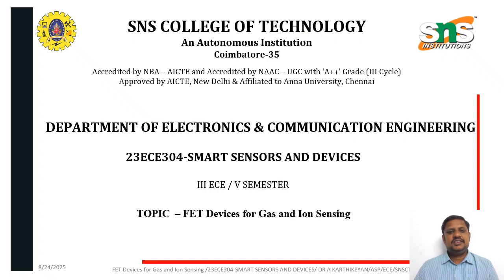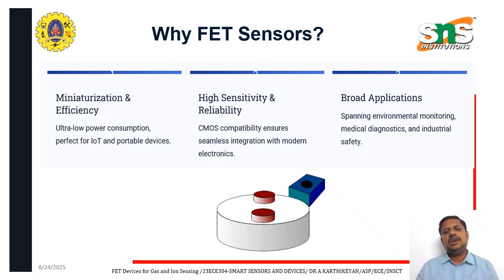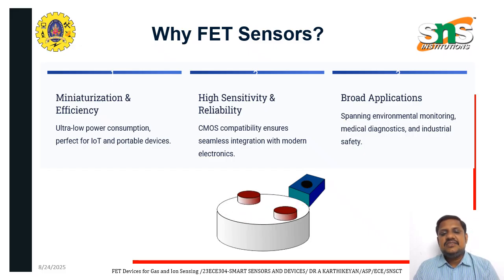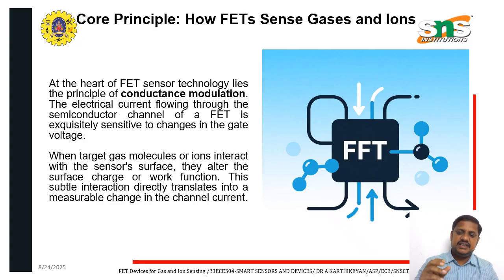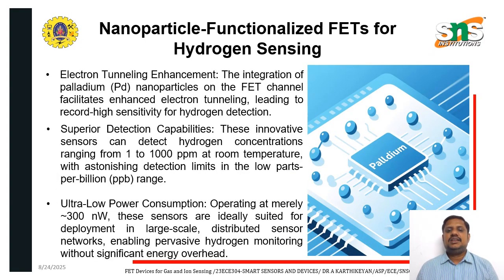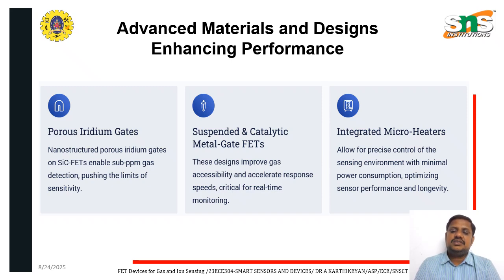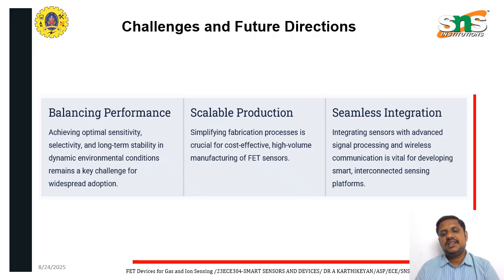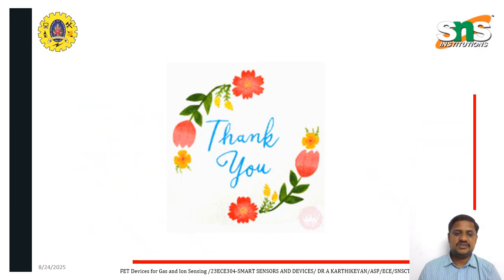FET Device for Gas and Ion Sensing | Smart Sensors and Devices | SNS Institutions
The groundbreaking advancements in Field-Effect Transistor (FET) devices for gas and ion sensing. We will explore how these miniaturized sensors are transforming various industries and paving the way for a safer, smarter world.

At the heart of FET sensor technology lies the principle of conductance modulation. The electrical current flowing through the semiconductor channel of a FET is exquisitely sensitive to changes in the gate voltage.